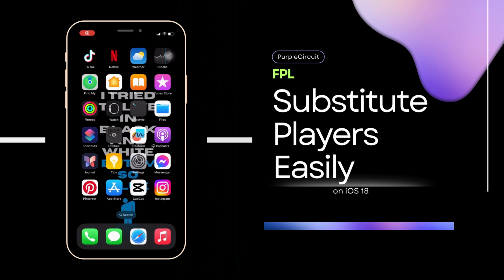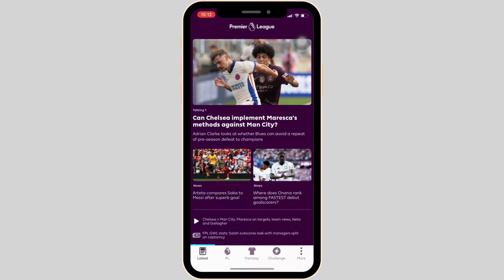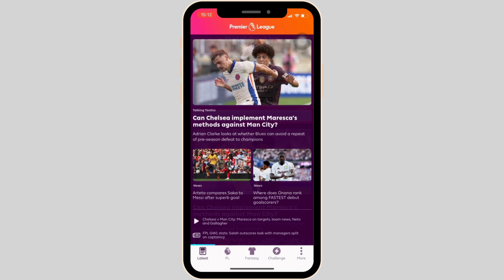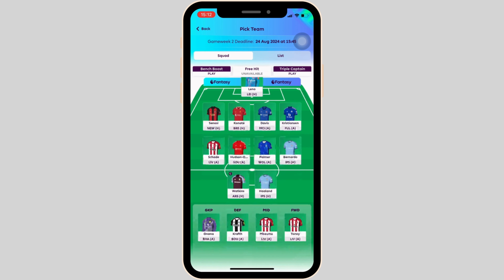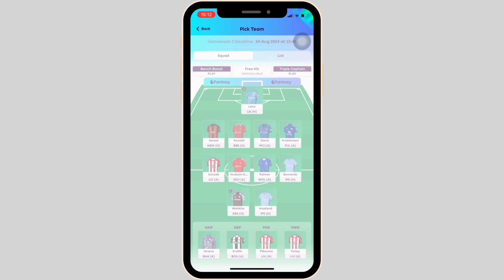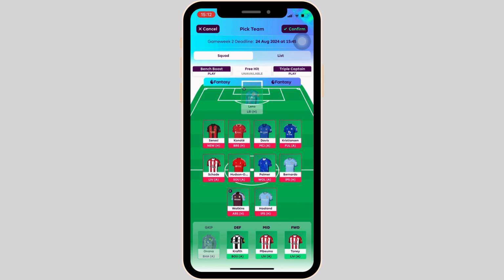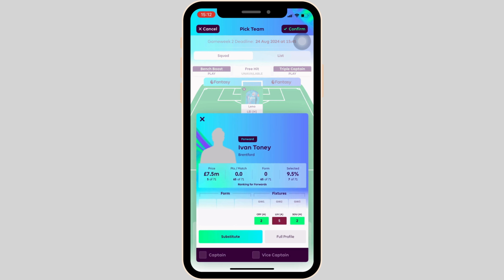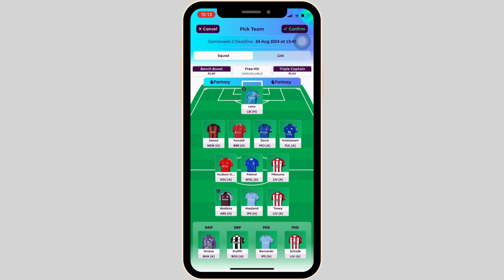How To Substitute Players On Fantasy Premier League | FPL (2024/25)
Need to make player substitutions in Fantasy Premier League? This video provides a step-by-step guide on how to substitute players in your FPL team for the 2024/25 season. Follow these instructions to manage your team effectively.

Timestamps:
0:00 - Introduction
0:15 - How to Substitute Players in FPL